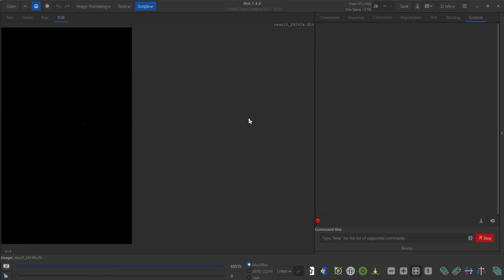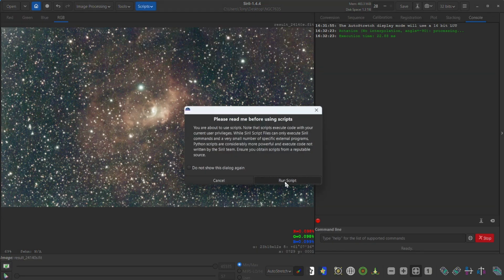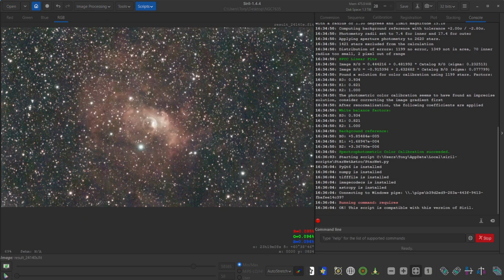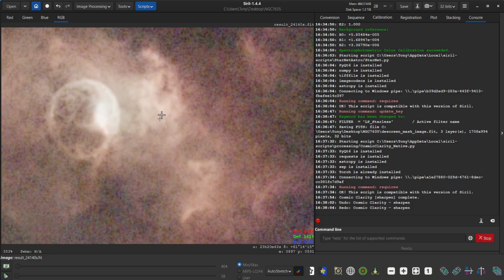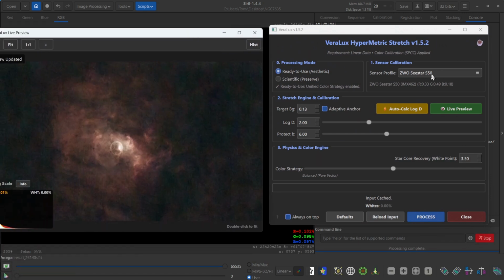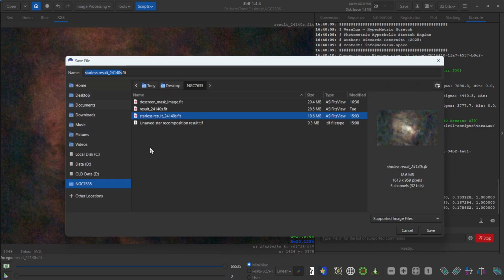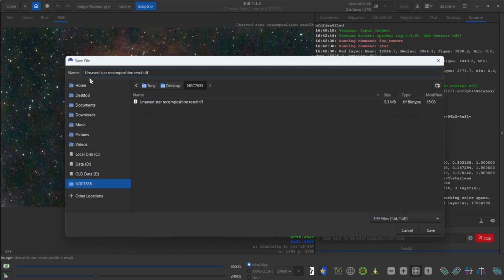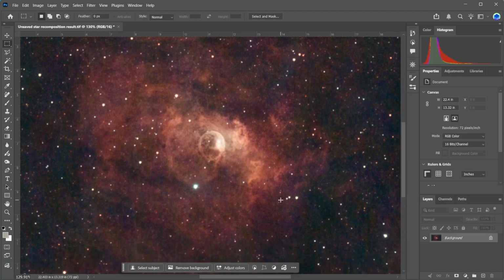NINA Siril Photoshop - processing Seestar NGC 7635 Bubble Nebula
🔭 NGC 7635 Bubble Nebula
Seestar S50 + N.I.N.A. → Siril

📸 CAPTURE (Seestar S50 in EQ mode, driven by N.I.N.A.):
Using N.I.N.A. (Nighttime Imaging 'N' Astronomy) with the ZWO Seestar S50 via ASCOM Alpaca gives you a massive screen upgrade, precise plate-solving, advanced sequencing, and granular camera control instead of relying on a phone app

💻 PROCESSING (Siril script, start to finish):
Crop: Trim edge artifacts from stacking.
Background Extraction (GraXpert): Remove gradients and light pollution.
Color Calibration: Plate-solve the image and run SPCC (Spectrophotometric Color Calibration) for accurate star colors.

Star Separation (StarNet): Go to the top menu, click Scripts  - Python Scripts  - StarNetAstro and run it.
It outputs a linear starless image file and a separate star mask in your working directory.
Note - star-layer method. Check Siril star layer (descreen) (with Linear data on). lift the stars onto a black background

starless:
Cosmic Clarity / Sharpening script interface.
Set the Non-Stellar sharpening slider to 0.25 to 1.0 and click Apply to pop the internal gas filaments.
Run your GraXpert Denoise tool now at 0.5 to 0.7 to clean up any micro-noise accentuated by the sharpening process.

VeraLux Hypermetric Stretch: Bring the nebula out of the darkness.
VeraLux Revela: Enhance the faint structural details.

VeraLux  star composer:
Combine starless and starmask

Phase 3: Fine-Tuning & Star Cleanup (Photoshop)
Camera Raw Filter (ACR): Tastefully boost Saturation, Vibrance, and Clarity

📊 THE NUMBERS:
• 1207 × 20 s frames (6 hours, 42 minutes total integration time)